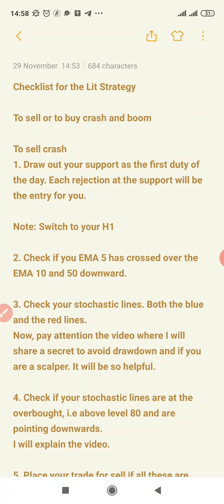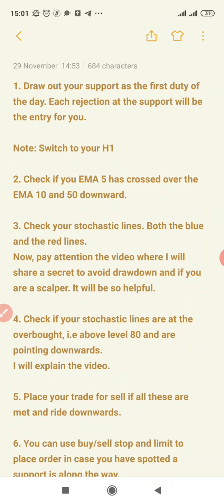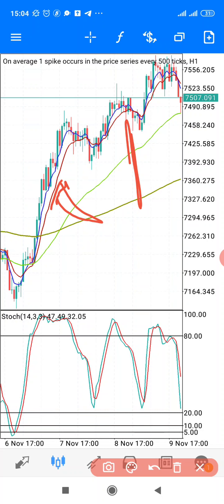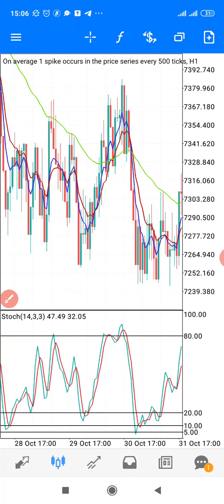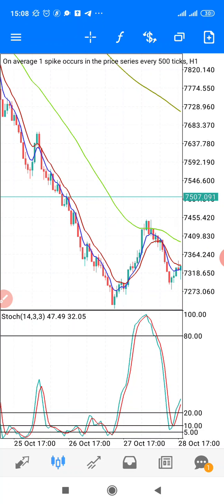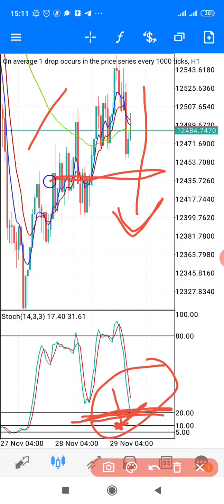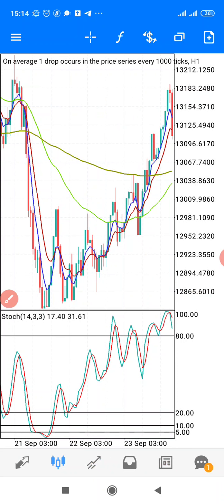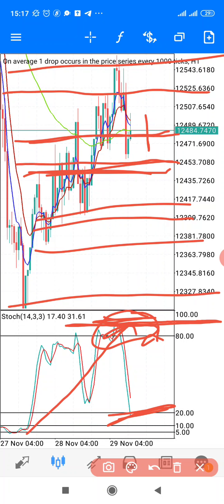Crash and Boom Strategy. Killing Strategy🤾‍♂️🔥🔥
Achieve the target for the year with this amazing killer for Binary Assets.

Let's milk the market

Every successful trader must have a trading plan no matter how smart you are.

Just same rule as life.
Without a goal post a match remains a training.

To register for vix 75, boom and crash  brokers

click

Or

For the mentorship (Not compulsory)
Yours in the Industry
Doatis FX